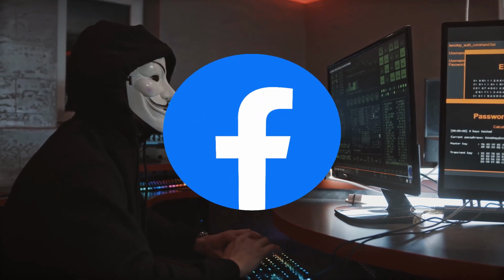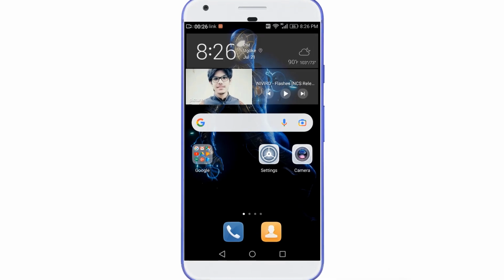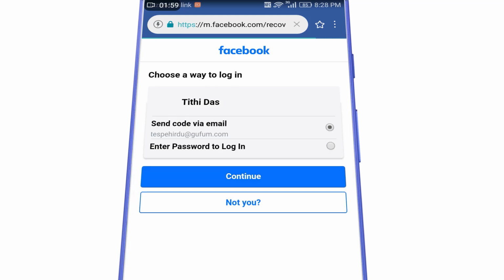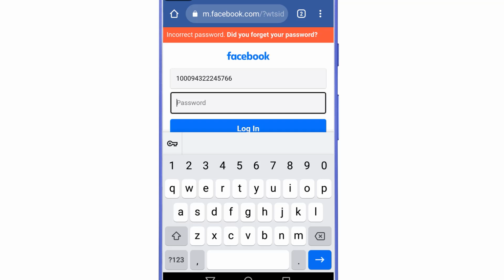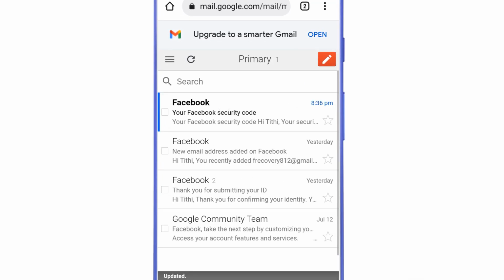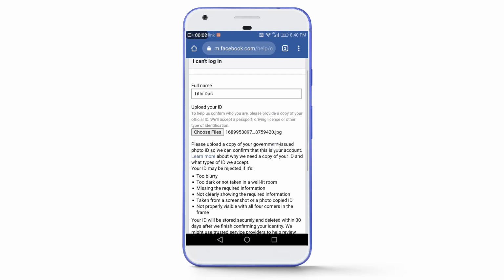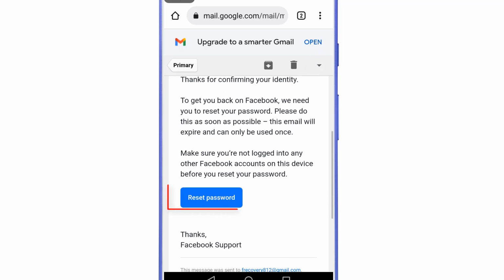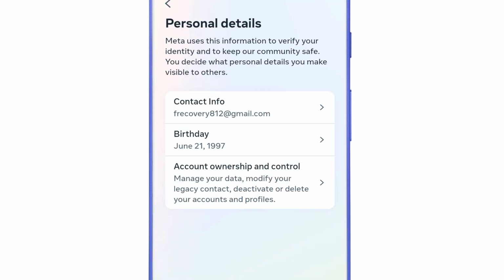Live Proof! Recover FACEBOOK ACCOUNT Without Email Or Phone 2024 | FACEBOOK PASSWORD Reset | English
In this video, I shared with you a step by step guide to recover Facebook Password Without Email and Phone Number in 2024. Nowadays, people are facing an error saying "We don't recognize your Device" or they don't see any option titled "No longer have access to these". But after watching this video, you'll be able to get those options and regain access to your Facebook Account.

Topics Covered In This Video:

1)recover facebook password without email or phone number 2024
2)facebook account recovery without email and phone number 2024
3)recover facebook account using old password
4)facebook account recovery without email and phone number without old password
5)facebook password change 2024
6)how recover facebook account
7)how to recover facebook account 2024
8)facebook old account without email and phone number
9)facebook id recover
10)how recover facebook account without phone number and email 2024
11)How to Recover Facebook Account Without Email And Phone Number 2024
12)how recover facebook account without phone number and email 2024
13)how to recover facebook id
14)how to recover facebook account without email and phone number
15)facebook lost account recovery
16)fb id recover 2024
17)facebook old account open
18)old facebook account open
19)facebook account how to recover
20)NEW! How to Recover Facebook Account Without Email and Phone Number 2024
21)FACEBOOK RECOVERY 2024
22)how to recover facebook password without email and phone number
23)recover facebook account
24)no longer have access to these
25)no longer have access to these not showing
26)no longer have access to these facebook problem not showing
27)no longer have access to these facebook not showing
28)how to recover old facebook account without email and phone number 2024
29)how to recover old facebook account without password or email
30)Facebook Account Recovery No longer have access to these Option Not Showing 2024
31)no longer have access to these facebook
32)no longer have access to these not showing on facebook
34)how to open fb account without email and password
35)How to login facebook without email and password
36)How to recover facebook account without email and password
37)Recover facebook account without email or phone
38)How to login facebook with old password 2024
39)how to recover old facebook account
40)how to recover old facebook without email
41)how to recover old facebook without phone number
42)how to recover facebook account without password
43)how to reactivate old facebook account
44)how to get back old facebook account
45)restore old facebook account
46)facebook account recover
47)we don't recognize your device facebook Without Email and Phone Number
48)NEW! How to Recover Facebook Account We don't Recognize your device Facebook 2024
49)Reset facebook Password Without Email and Number
50)recover facebook account without email or phone
51)Facebook password change without email phone number
52)reset Facebook password without code
53)password recover facebook
54)no email no password Facebook login
55)how to recover facebook account without OTP
57)no email access facebook account 2024
58)recover facebook password without verification code
59)recover facebook password without code reset
60)No Email No Password Facebook Account Access
61)How to access my Facebook account
62)how to recover my account facebook
63)how to recover my facebook account password
64)how i recover my facebook account
65)how to recover my old facebook account
66)how to recover my facebook account with phone number
67)how to recover my old fb account
68)Without Number & email otp
69)how to recover facebook account without phone number
70)how to recover facebook account without OTP
71)facebook recovery without email and phone number
72)how to reset facebook password
73)how to fix we don't recognize your device facebook problem
74)we don't recognize your device facebook problem solved